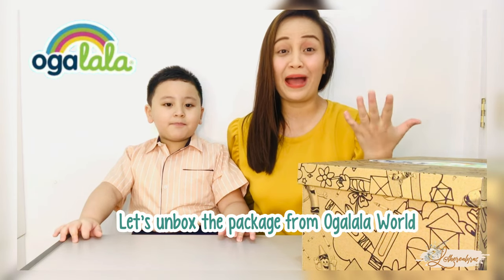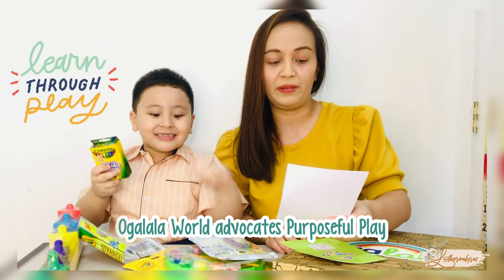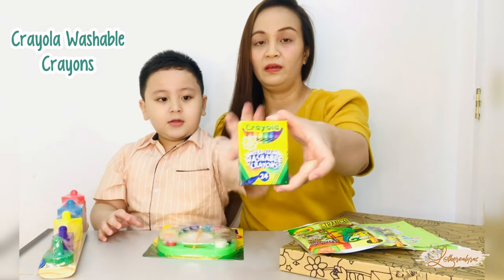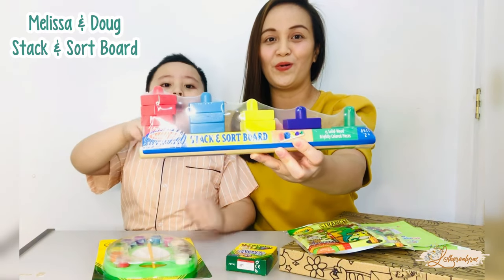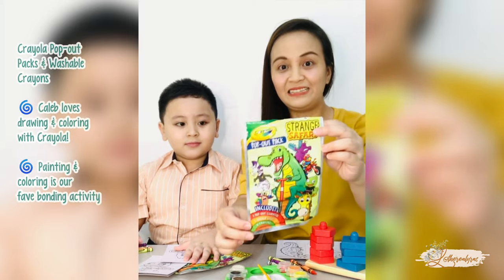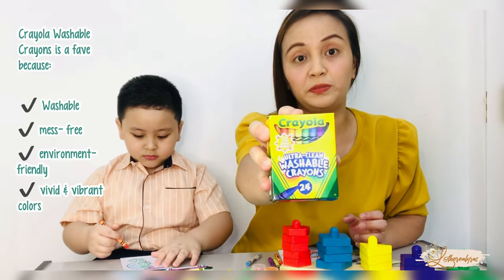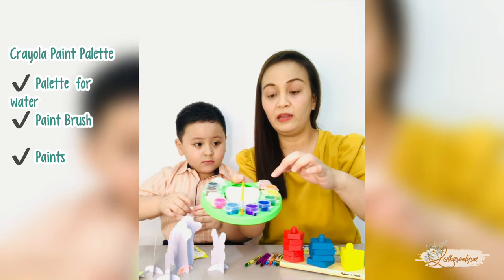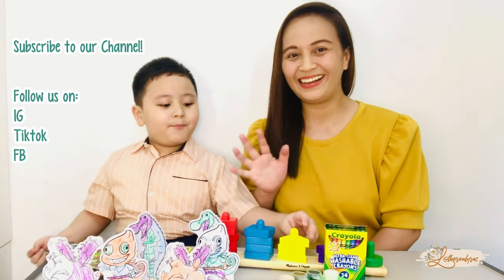Vlog # 25 - Purposeful Play with Ogalala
Hola Momshies! Welcome to another vlog!

Our kids are not going to be this small, and kulit forever, that is why we should be intentional when we teach them or learn with them, and Ogalala is helping us have fun, be in the now and just purposeful play!

Let me know what videos do you want me to do and I will do my best. God bless! You got this Mommas! Xie xie ni men!